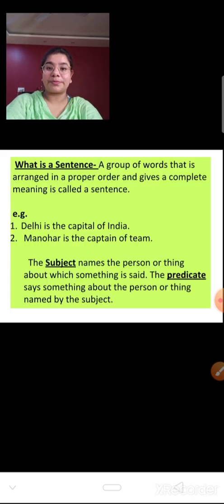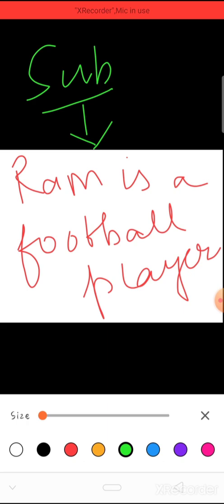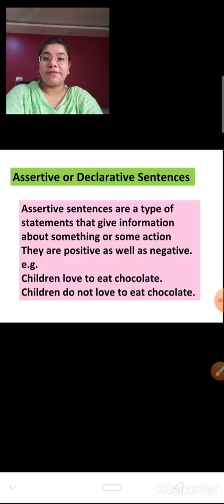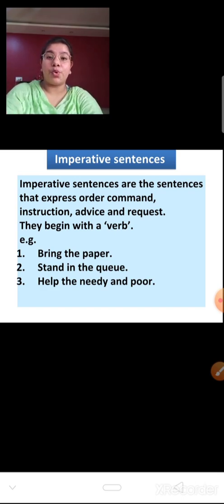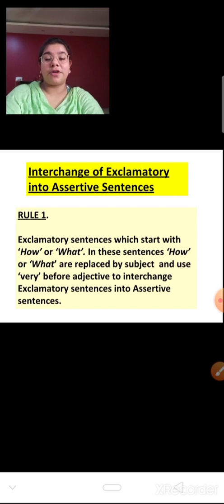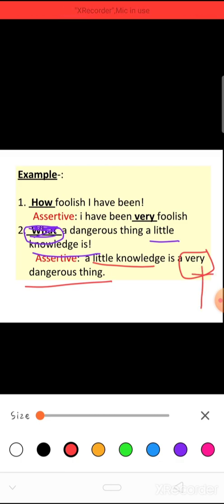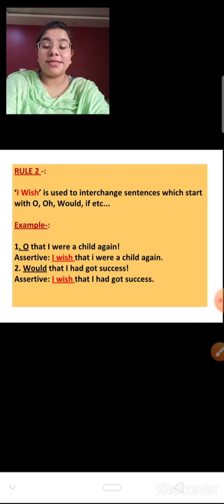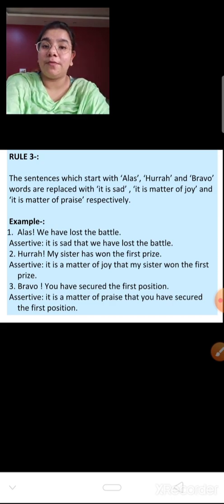class7_English_ch03_Transformation of Sentences_part01_080720